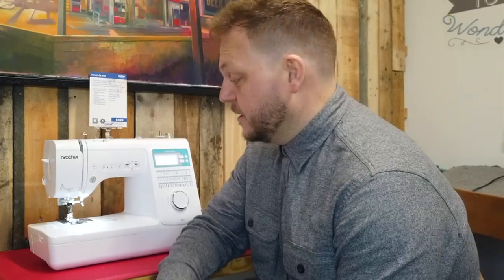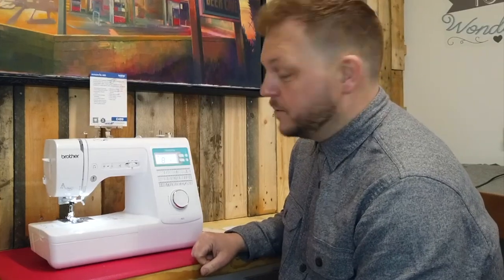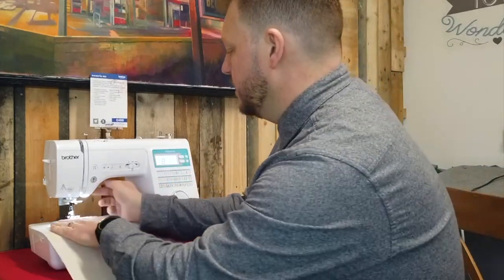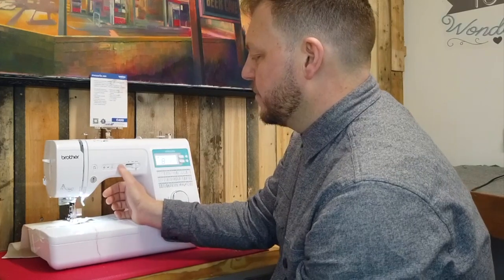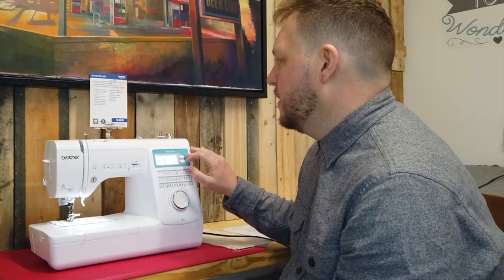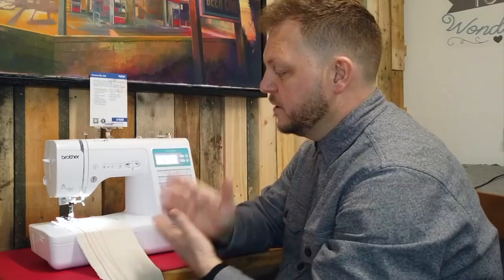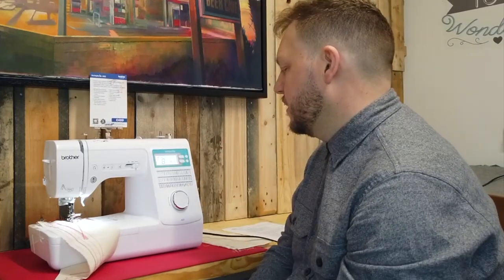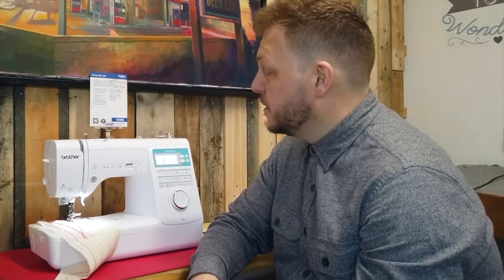Get Set Up and Get Sewing with the Brother A65 | Our Star of the Month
This innovative little machine takes on the best of the more expensive machines whilst still being light enough to take to class. Sturdy and capable, this machine deserves a lot of love.
Sorry about the audio! We had some issues 😂